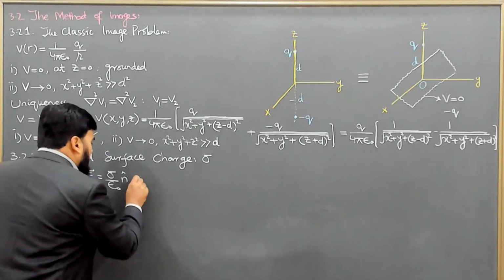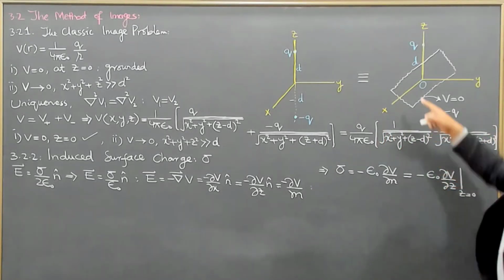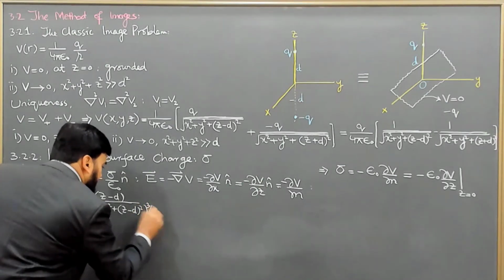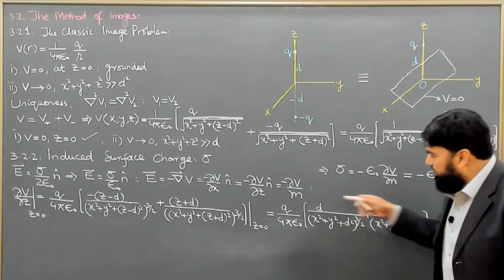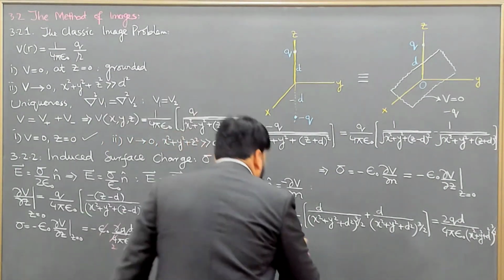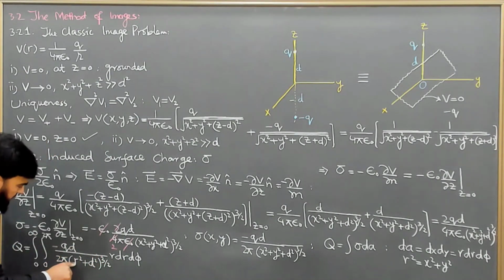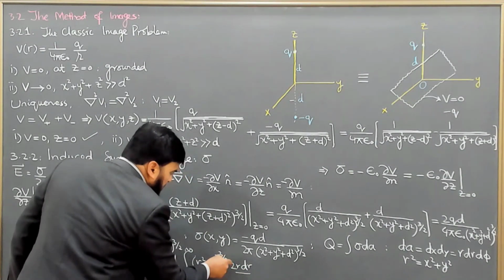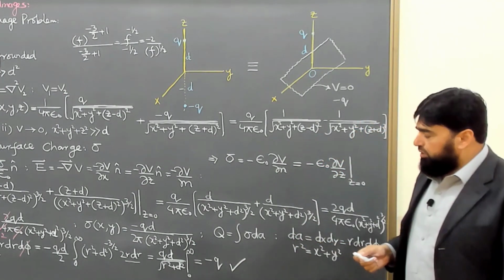L25.2 The method of images - induced charge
0:00 - Introduction to Induced Surface Charge
0:02 - What is Induced Charge on the Sheet?
0:09 - Finding the Induced Charge on the Sheet
0:15 - Electric Field from a Sheet of Charges
0:22 - Electric Field from an Infinite Sheet of Charges
0:30 - Electric Field Between Two Sheets
0:41 - Electric Field Formula for Two Sheets
0:51 - Relation Between Electric Field and Potential
1:04 - Gradient of Potential and Electric Field
1:17 - Normal Derivative in Electrostatics
1:46 - Explanation of Normal Derivative
2:04 - Surface Normal and Its Direction
2:13 - Normal Derivative Along Z-Axis
2:19 - Mathematical Formulation for Normal Derivative
2:30 - What is the Normal Derivative in Electrostatics?
2:37 - Derivation of Electric Field Formula
2:54 - Using the Gradient of Potential
3:01 - Calculating Charge from the Gradient
3:09 - Using Gradient to Find Induced Charge
3:18 - Formula for Charge in Terms of Potential
3:40 - Electric Field and Charge at z = 0
3:55 - Potential Difference and Induced Charge
4:06 - Derivation of Charge Formula
4:39 - Derivative of Potential with Respect to Z
4:55 - Simplifying Charge Formula
5:05 - Detailed Calculation Steps
5:18 - Deriving the Formula for Charge Distribution
5:36 - Simplification of Charge Distribution Formula
6:03 - Derivative and Simplification Process
6:30 - Simplified Charge Distribution Formula
7:01 - Calculating Charge and Potential
7:19 - Final Formula for Induced Charge
7:33 - Putting z = 0 in Charge Formula
8:01 - Final Simplified Expression for Charge
8:28 - Calculation of Charge Distribution
8:46 - Resulting Expression for Charge
9:06 - Expression for Charge with z = 0
9:32 - Final Charge Formula
10:01 - Deriving Total Charge on the Sheet
10:28 - Surface Integral to Find Total Charge
10:53 - Final Formula for Total Induced Charge
11:15 - Final Expression for Induced Surface Charge
12:02 - Surface Integration for Total Charge
12:25 - Total Charge Calculation
12:46 - Formula for Surface Integral
13:06 - Conclusion and Total Charge Integration

The method of images in electrodynamics involves a clever mathematical technique to simplify complex boundary value problems. This method leverages the principle of mirror charges to create a virtual image system that mimics the behavior of the actual charge distribution. By strategically placing these imaginary charges, one can construct a scenario with known boundary conditions, facilitating the solution of electrostatic and magnetostatic problems. DJ Griffiths' elucidation of the method of images provides.